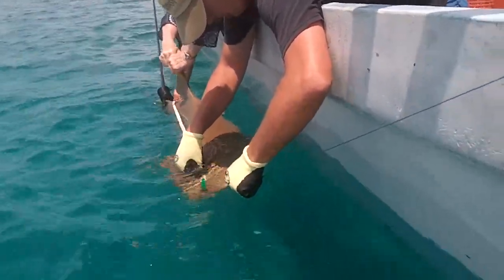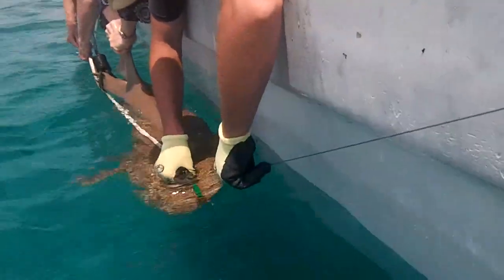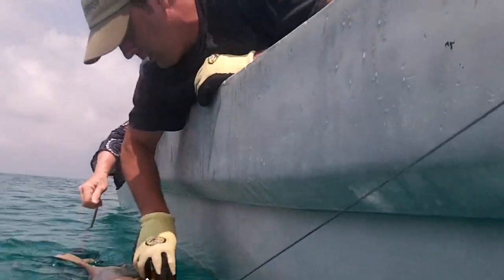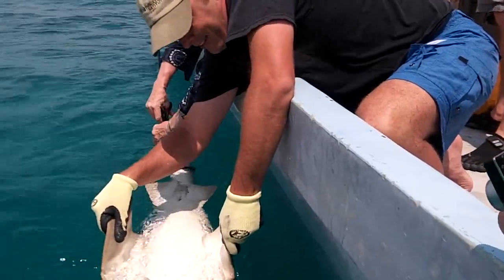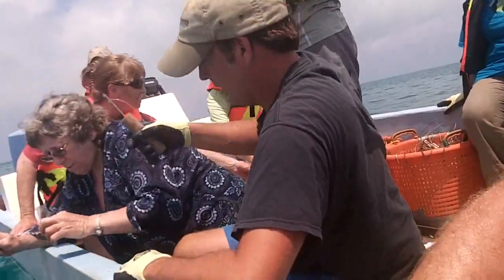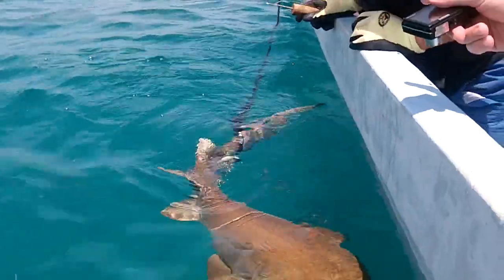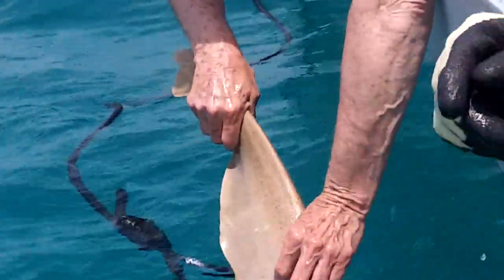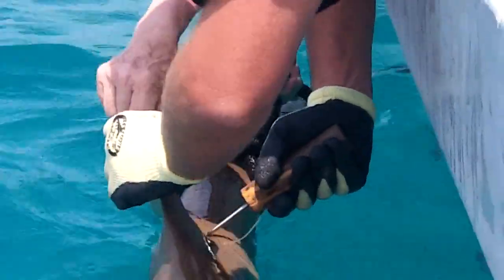Measuring, sampling, and releasing a nurse shark in Belize with Earthwatch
Volunteers work together as a team to learn how to measure a nurse shark on the Shark Conservation in Belize expedition.